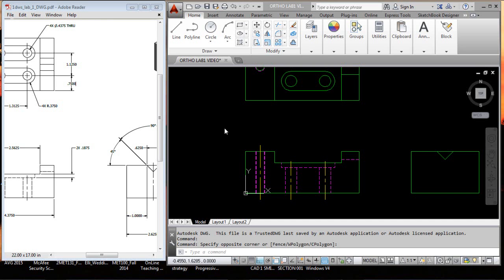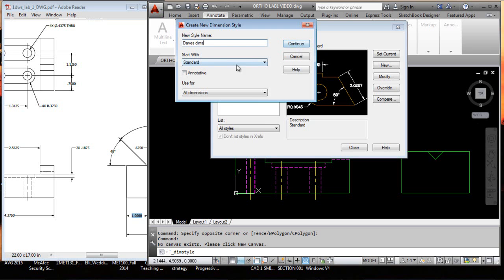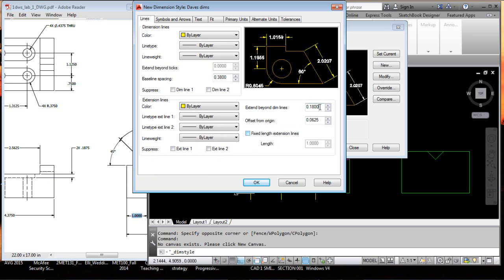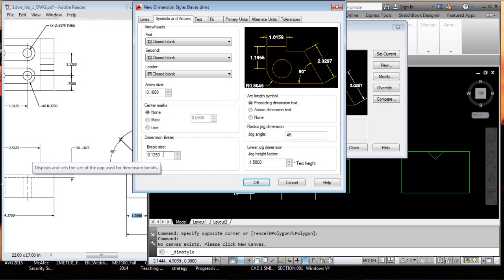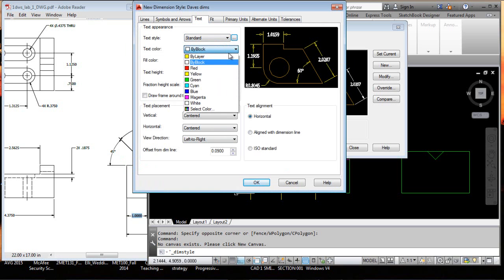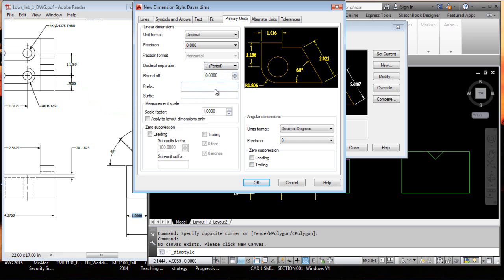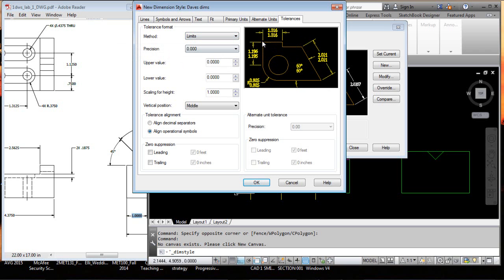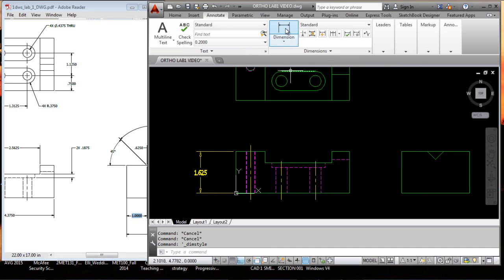Setting Up Dimension Styles In AutoCAD